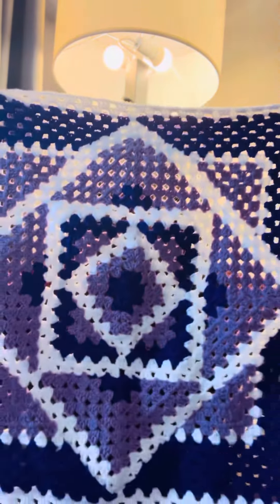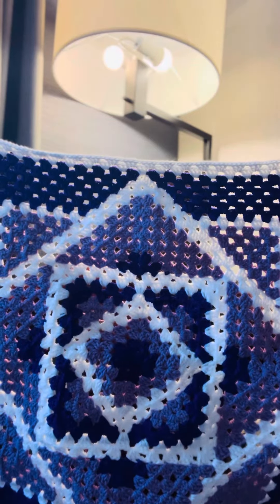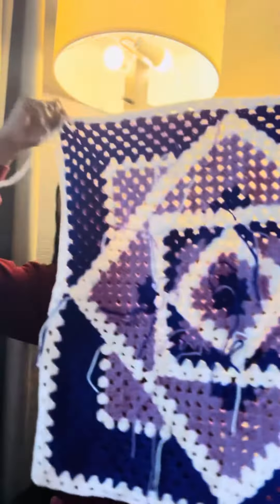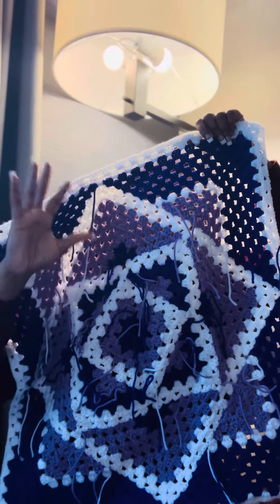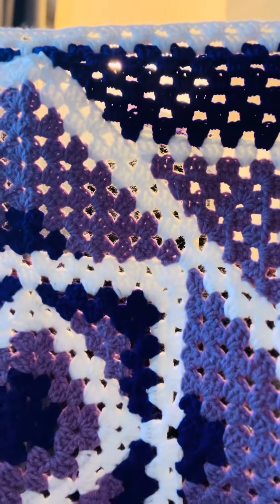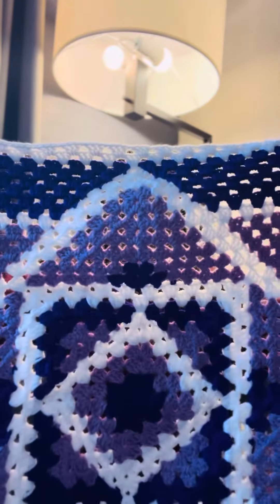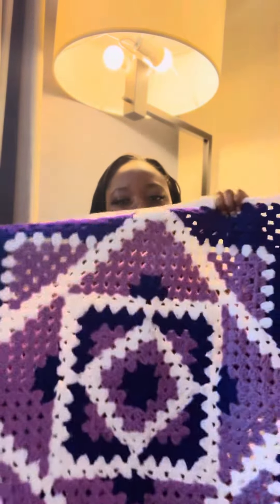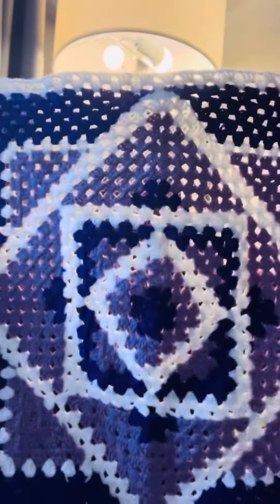Granny square lapghan crochet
Easy beginner granny square blanket